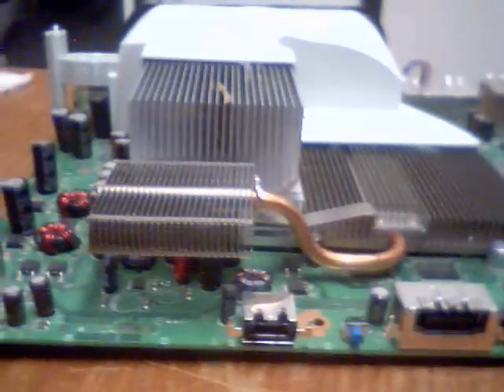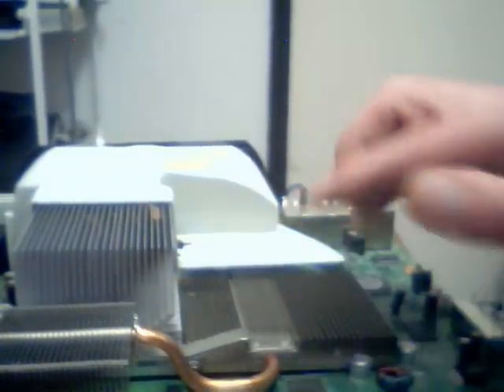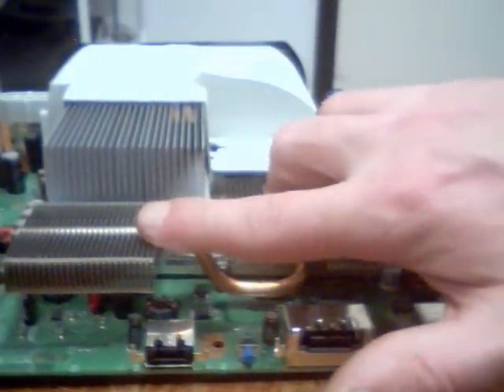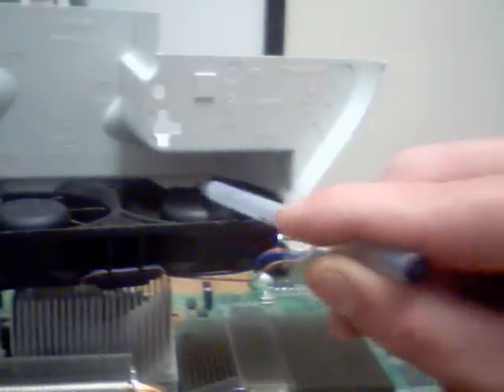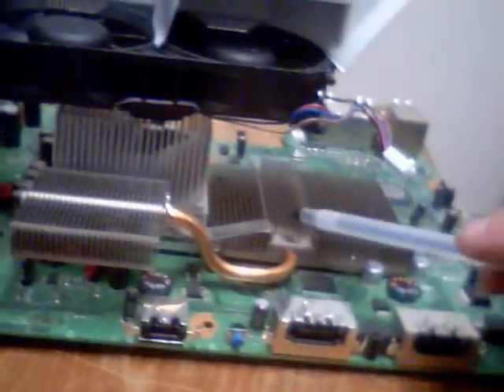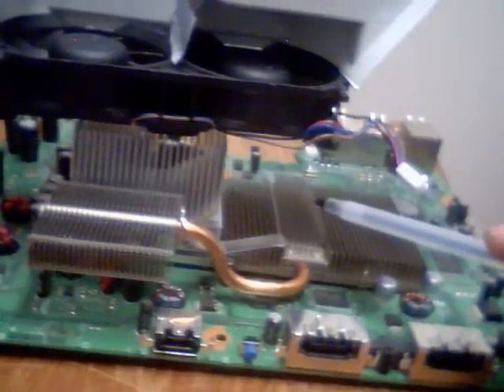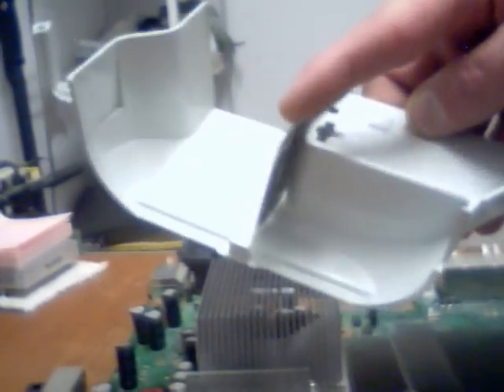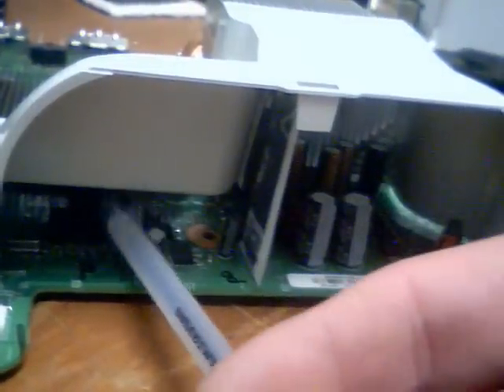Fan Shroud Modification! the Best Mod You Can Do! By Daniel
Fan shroud modification the best mod you can do! This is my personal idea and works like a charm! for keeping equal air flow going throe the GPU and CPU.